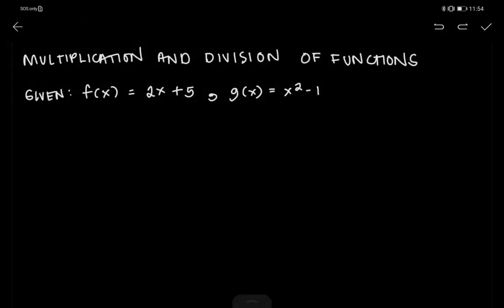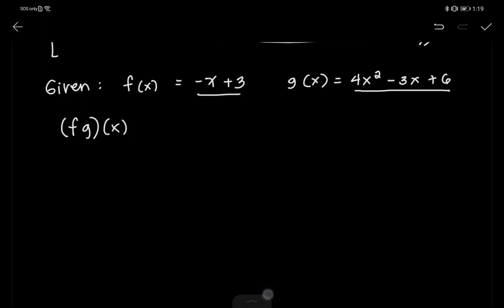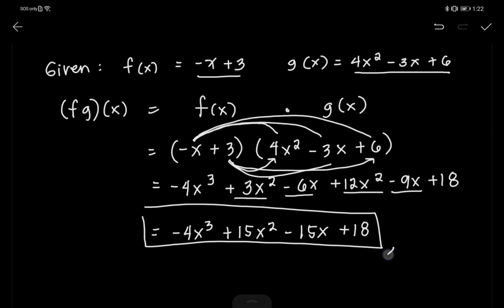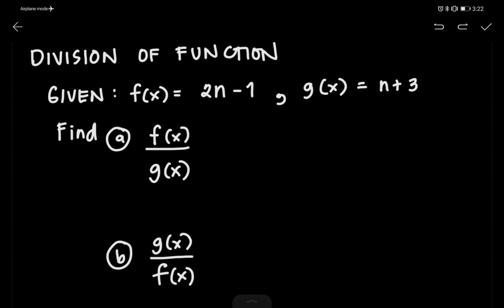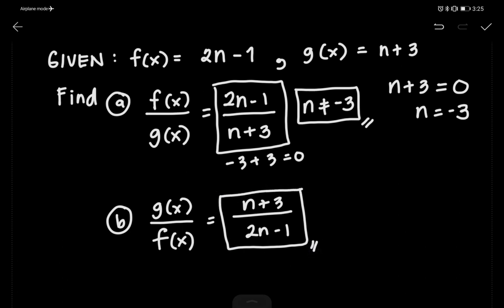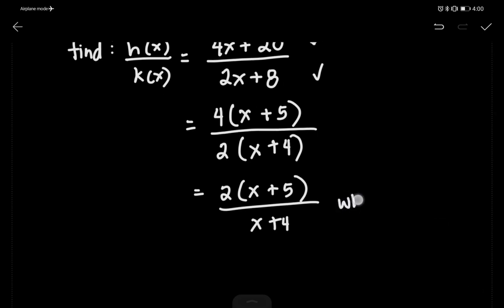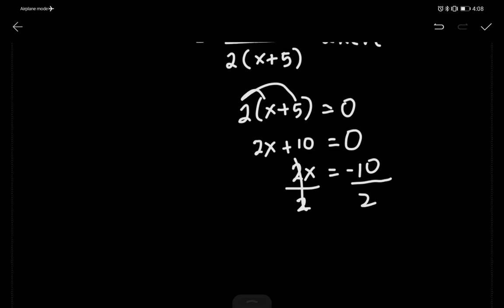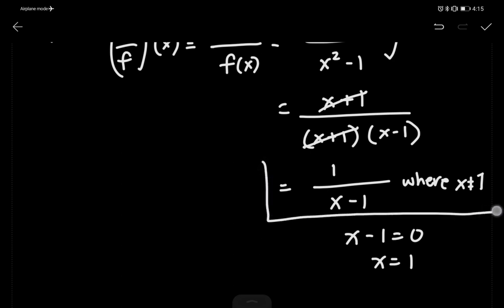MULTIPLICATION AND DIVISION OF FUNCTIONS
CORRECTION: In example number 3 "Your Turn" part at 09:07 the answer must be negative five x  squared (-5x^2).

if there's any correction, feel free to inform me.